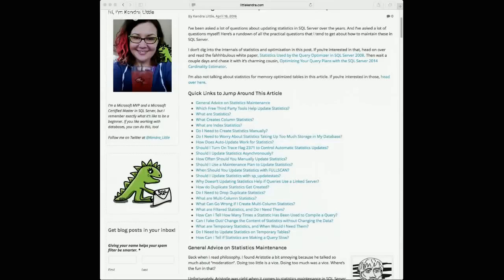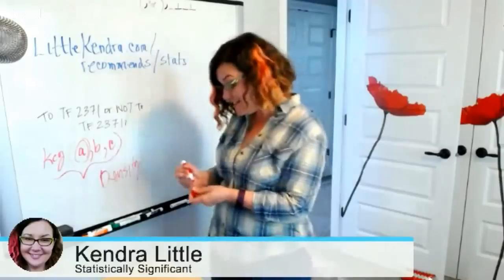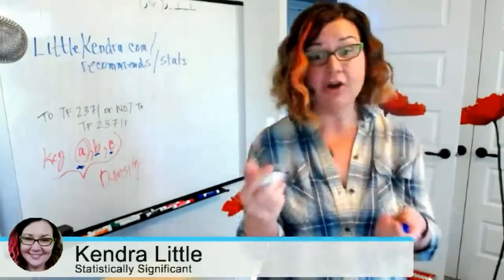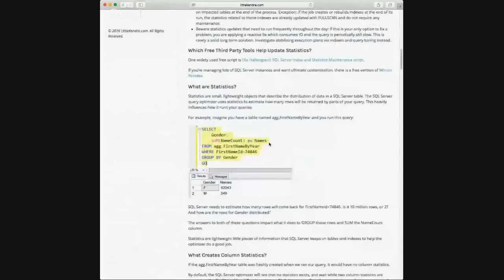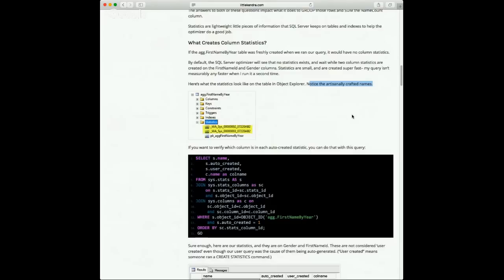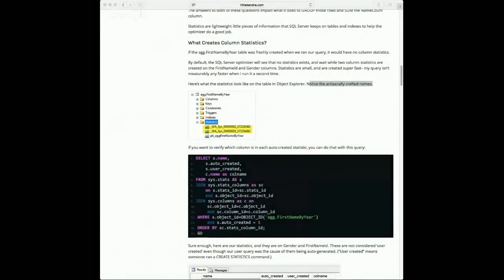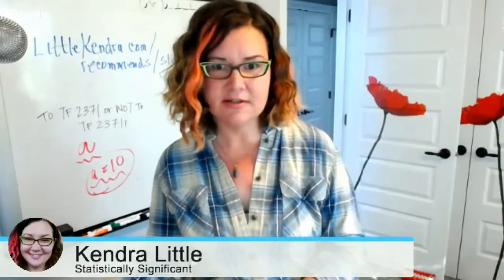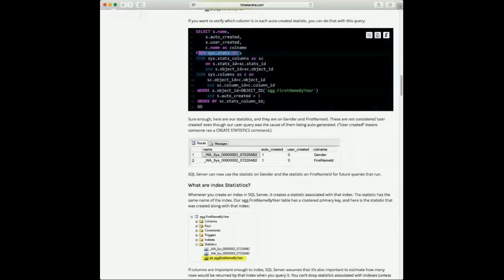Updating Statistics in SQL Server: Audience Q&A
Should you manually create statistics for individual columns in a multi-column index? What are those statistics that start with "wa_sys", anyway? Is it OK to drop user created statistics? Learn more in the Q&A from my Hangout on Air on Statistics Maintenance!